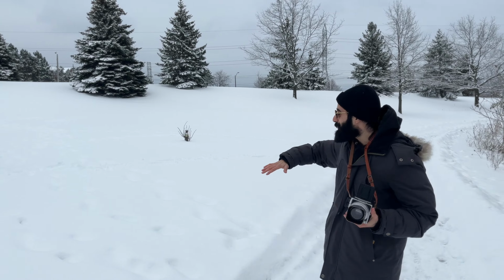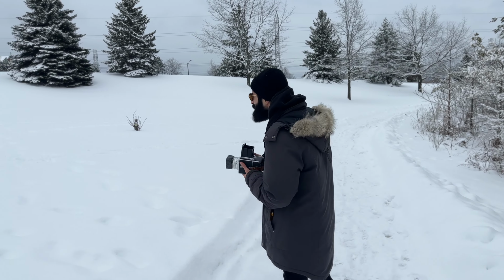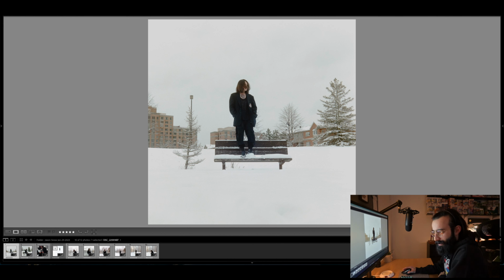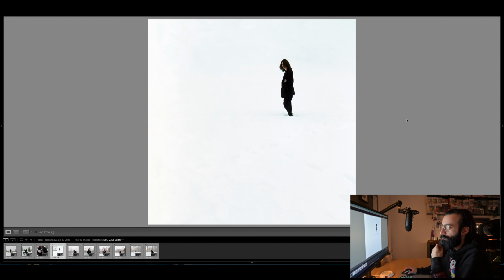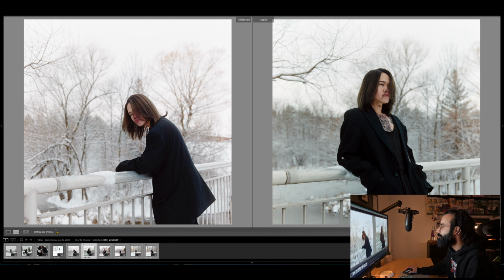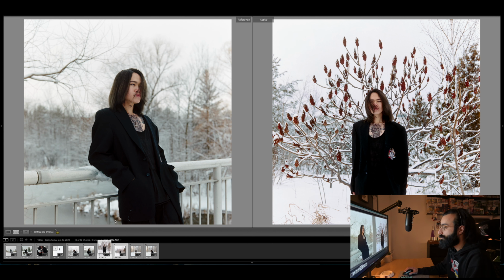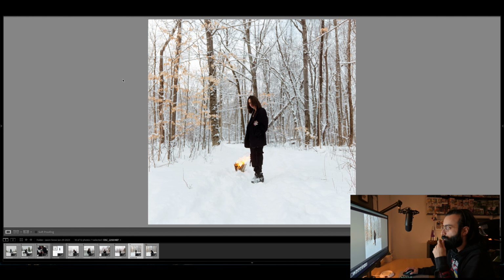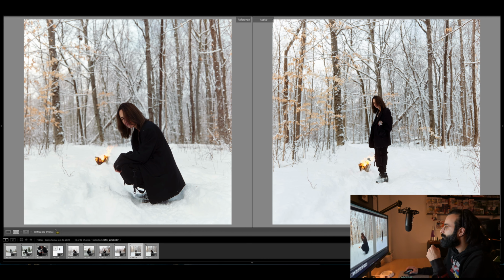On Location EP. No. 1 (photoshoot with Hasselblad 500CM)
Hope you all enjoyed this video. I'm looking forward to producing some more like this in the future.

Thanks to the team for braving the cold!
Model - @jasonchikz
BTS Video - @jjambiino